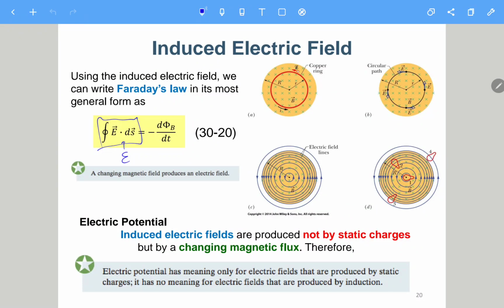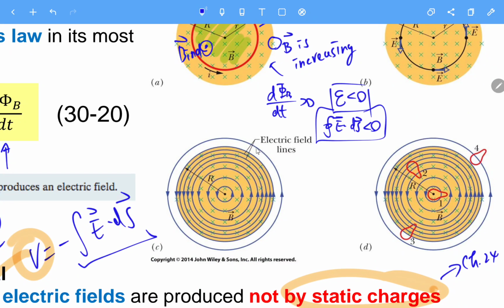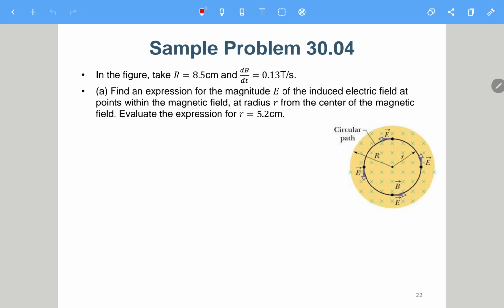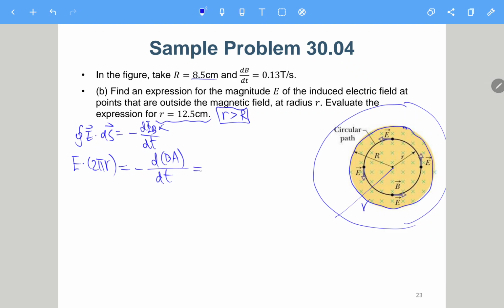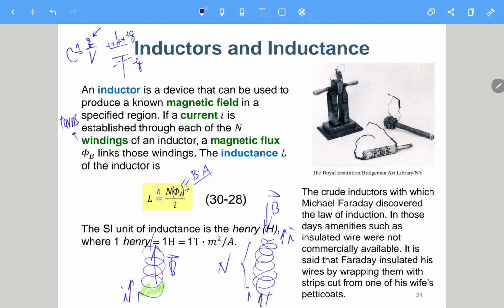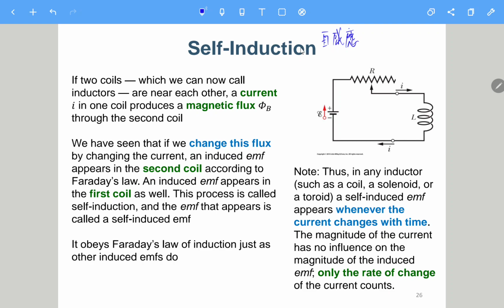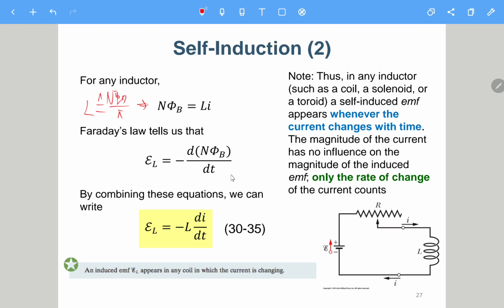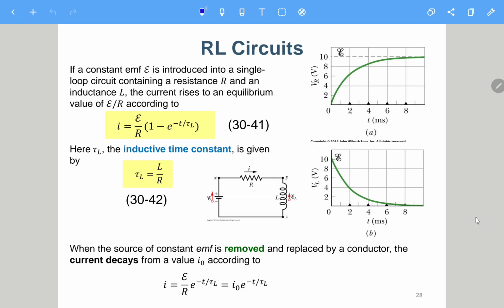Physics II - Chap. 30 Induction and Inductance - Part III - Spring 2023